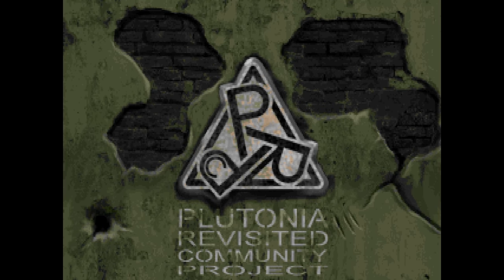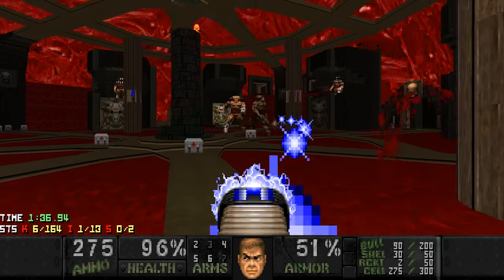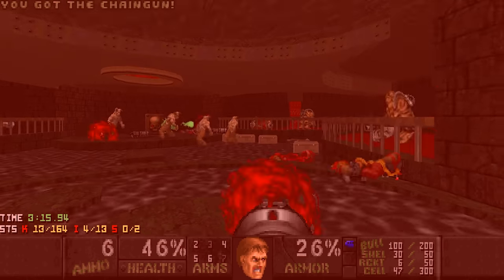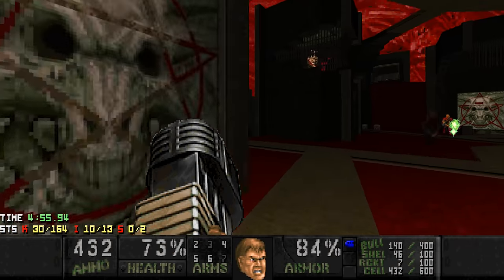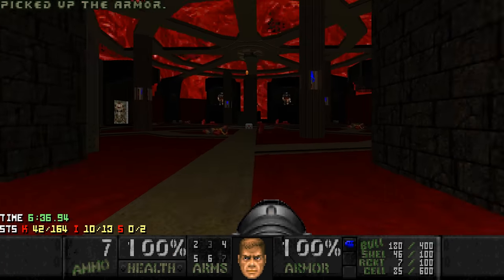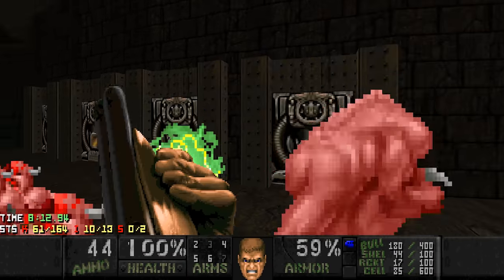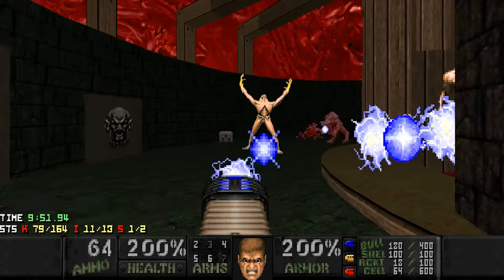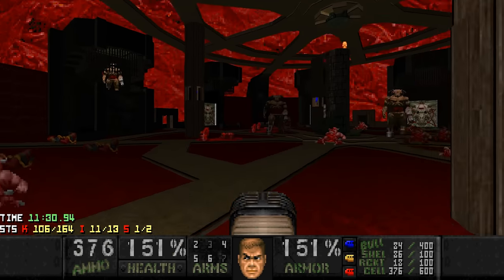Doom II - Sanguine Cybermancy (Ultra-Violence 100%)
Game: The Plutonia Experiment
PWAD: Sanguine Cybermancy.wad
Difficulty: Ultra-Violence
Source port: PrBoom+ UMAPINFO (-complevel 9)

Pistol start.
All kills and secrets.
No saves.